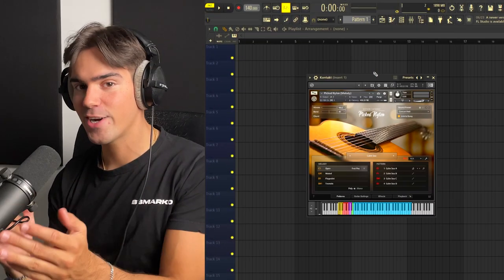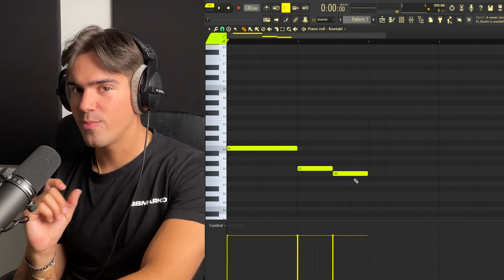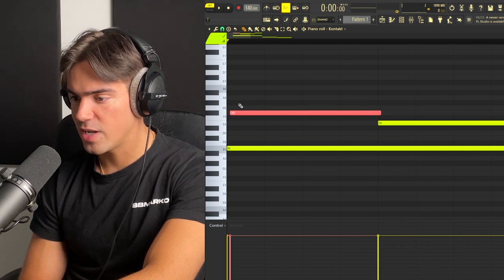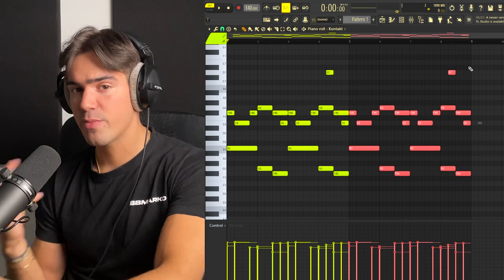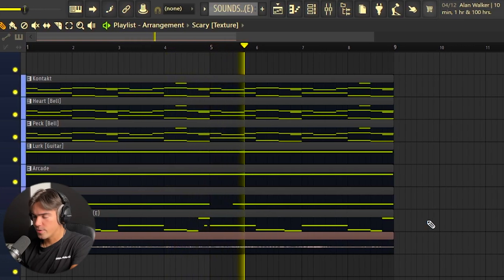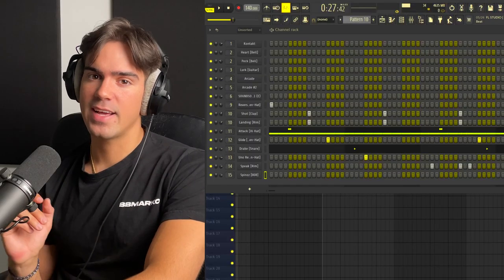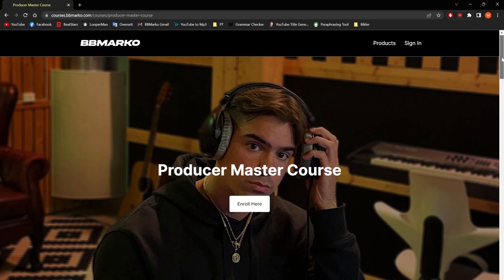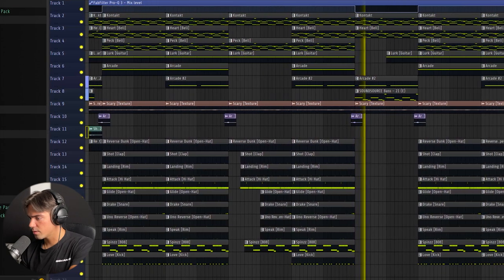How To Make Guitar Trap Beats (FL Studio 21)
In this video, we'll be going through the ultimate way to make guitar trap beats in FL Studio 21. We'll be going through everything you need to know when it comes to making those trap guitar melodies and then some cool and bouncy tricks for the drums.

Timecodes:
0:00 Intro
0:25 Guitar
3:22 Guitar Effects
4:51 Layers (SAUCE!)
6:53 Finishing Of The Sample
7:43 DRUMS
10:27 FULL Beat & Outro

Tags (Ignore)
yeat tutorial
serum tutorial
kontakt sauce
loop breakdown
pvlace loop breakdown
808 mafia sample tutorial loop breakdown